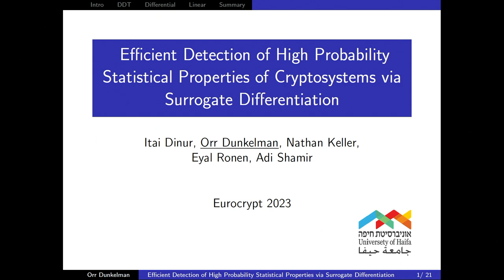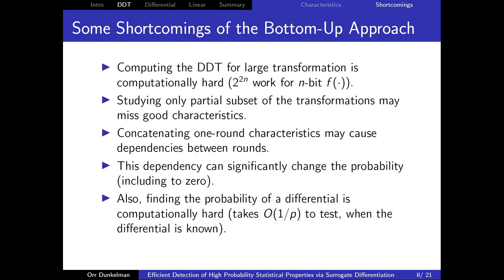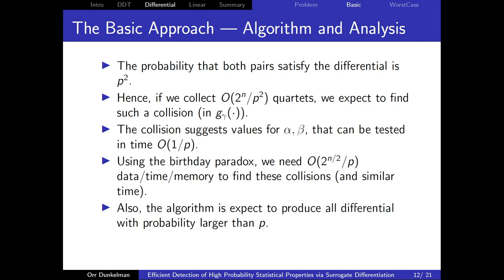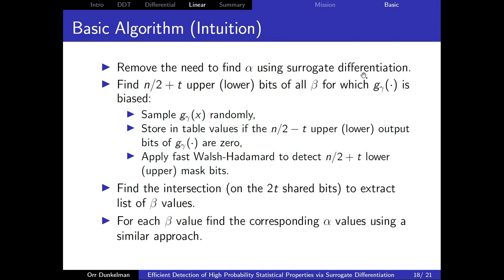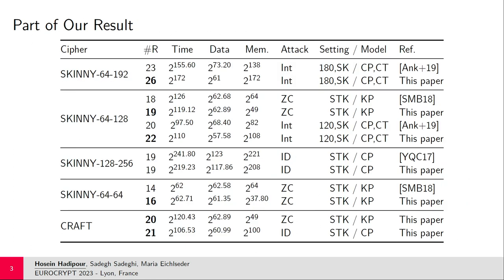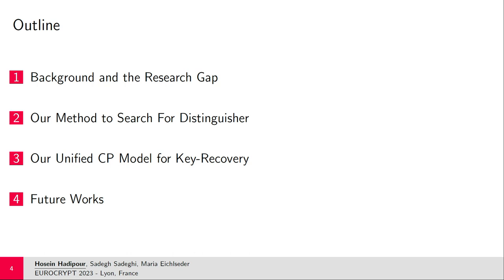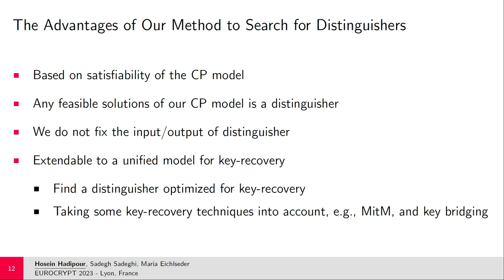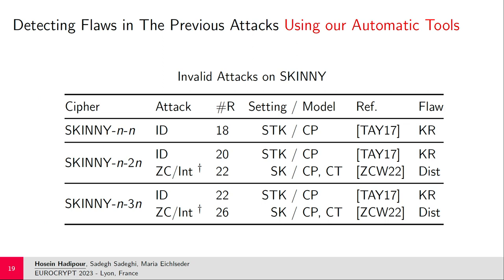Eurocrypt 2023 session: Blockcipher Cryptanalysis (cont.)